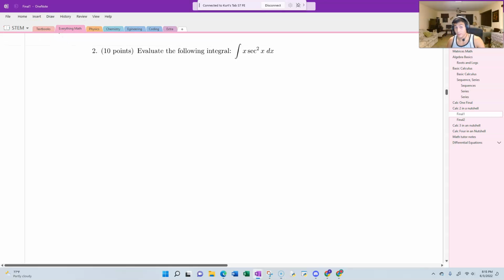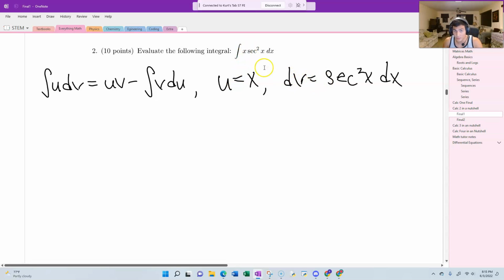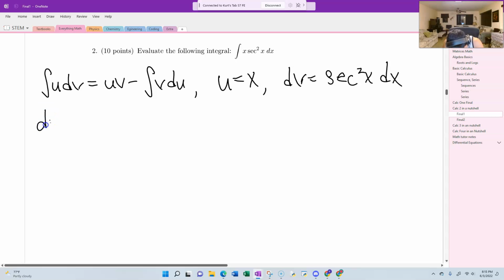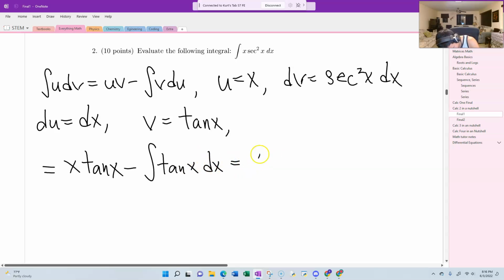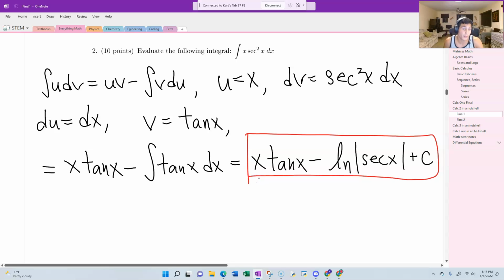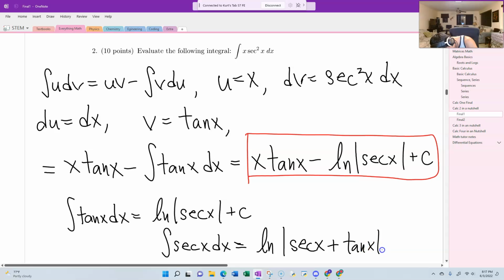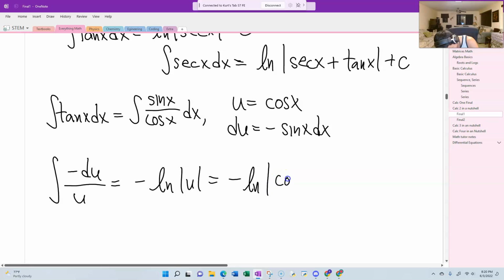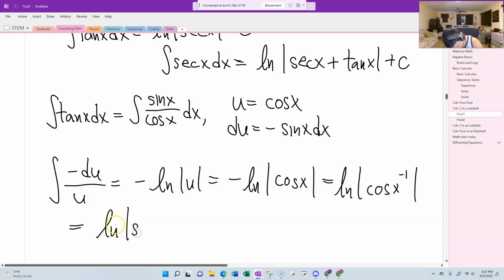Integration by Parts (x*sec^2x) | Calc Two